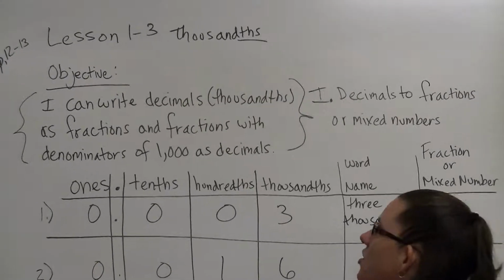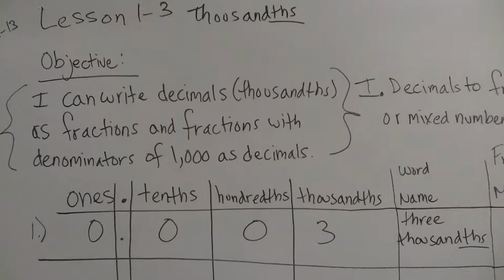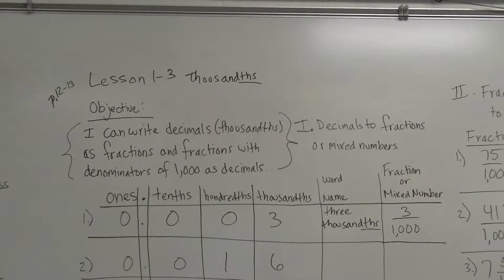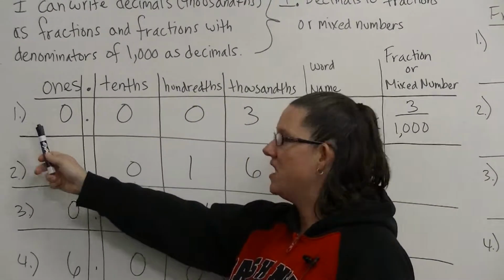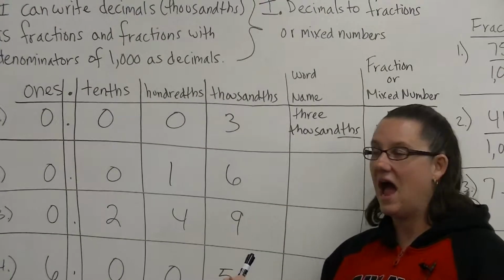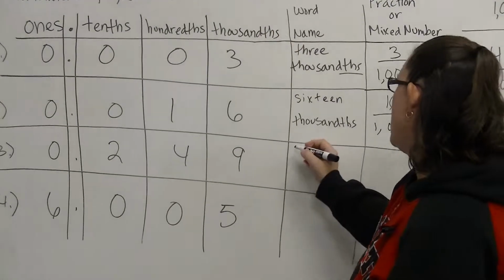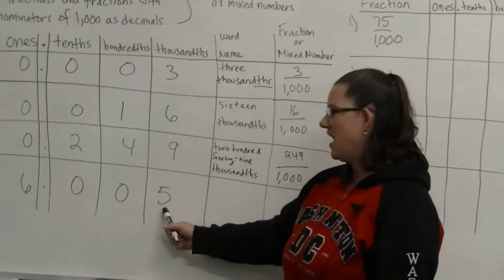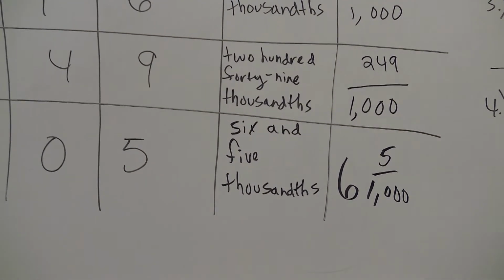Mrs. Sharber 1.3 Thousandths 1 of 3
Fractions and Decimals Conversion